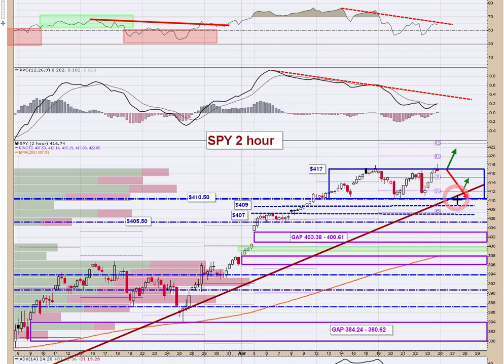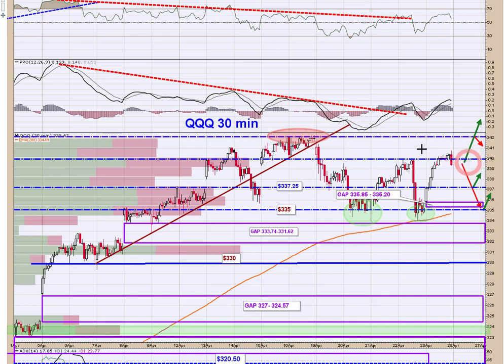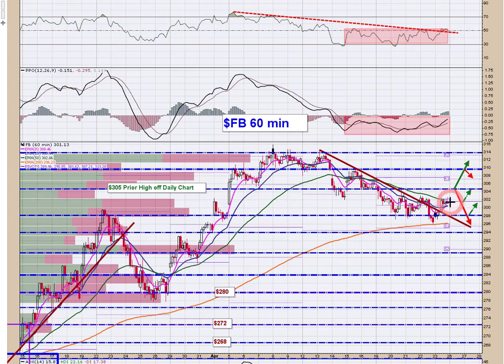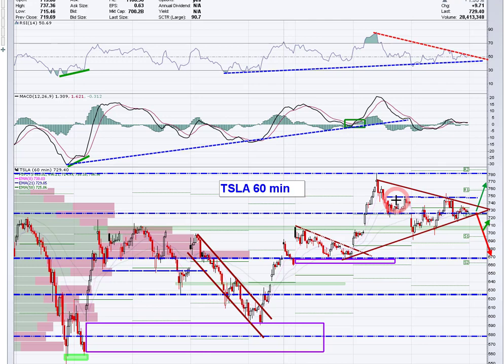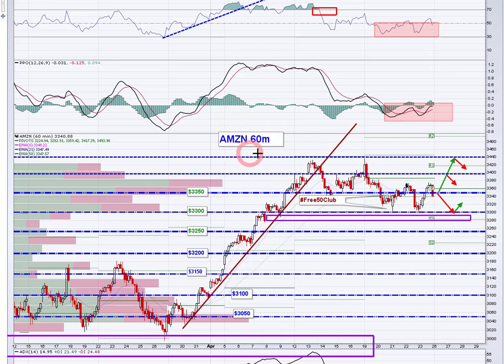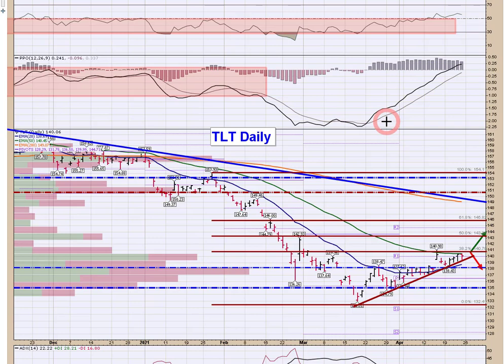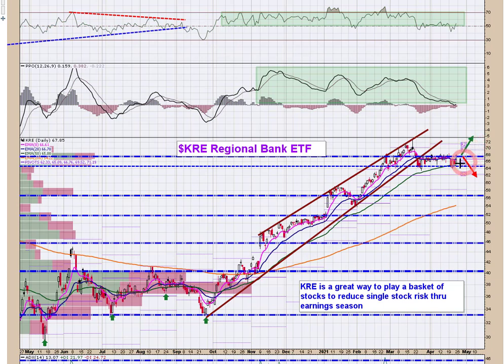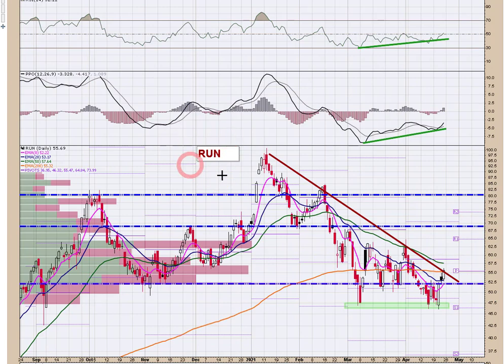Stock Market Technical Analysis 4/26/21📊 A detailed technical look at the Indexes and FATMAAN Names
The Daily Profit Compass is a detailed stock market technical analysis focused on the indexes, and FATMAAN names. Today we also cover TLT, KRE, PTON, RUN.  As always, there is plenty of timely commentary aimed at keeping you on the right side of the trade 📈

👉🏻 Tickers: SPY / QQQ / IWM / FB / AAPL / AMZN / MSFT / GOOGL / NFLX / TSLA / TLT / TSLA / TLT / KRE / PTON / RUN

👉🏼 StockTwits: tradersprofitcompass

These videos are for educational and entertainment purposes only. Investing of any kind involves risk. While it is possible to minimize risk, your investments are solely your responsibility. Please do your own due diligence.